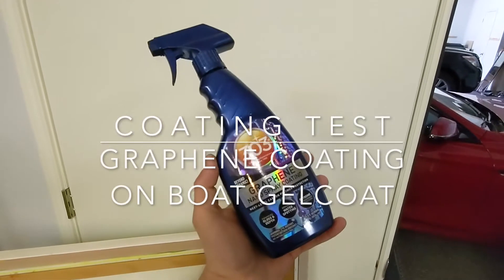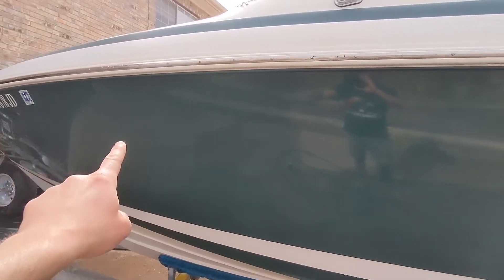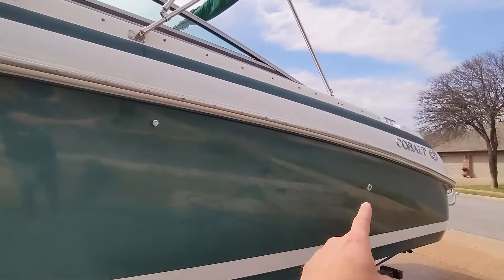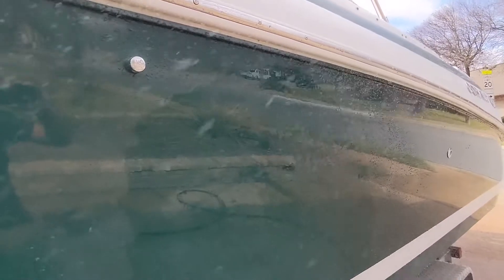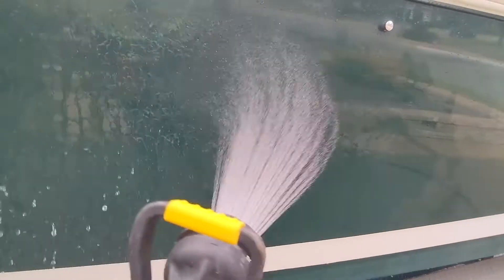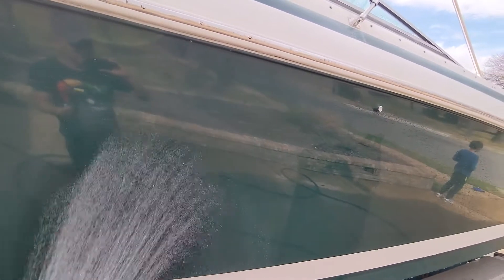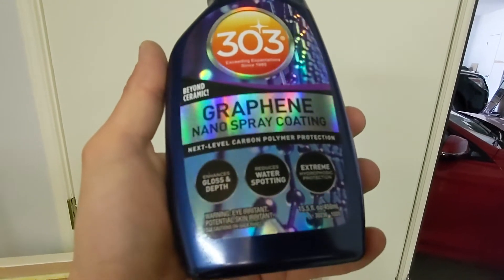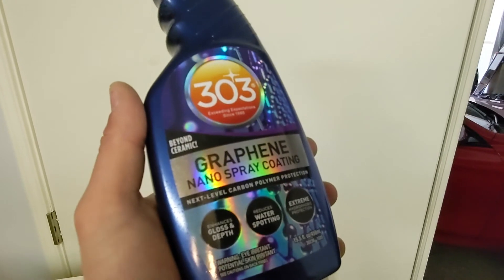Graphene Coating Boat Gelcoat Fiberglass - How do you think it did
This video shows the results of using 303 Graphene Nano Spray Coating on a boat's fiberglass gelcoat hull. These results are approximately 3 months and 8-9 trips to the lake after coating. This was in fresh water so your results may differ based on the type of water you boat in.

This is after just 1 coat. You can apply 2-3 additional coats for even more protection. I was very impressed with the results so far. I will be testing this against other coatings such as Smoove Blue Ice Ceramic Shield coating as well.

I hope you find this video helpful. Make sure to leave any comments or questions below.